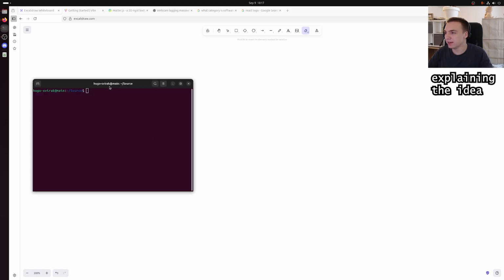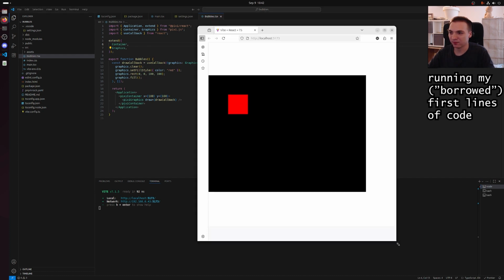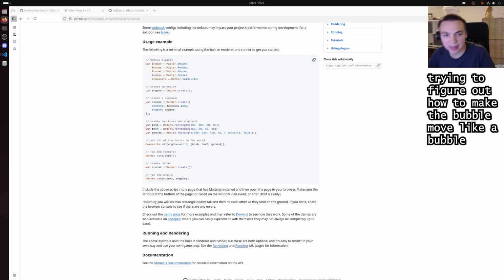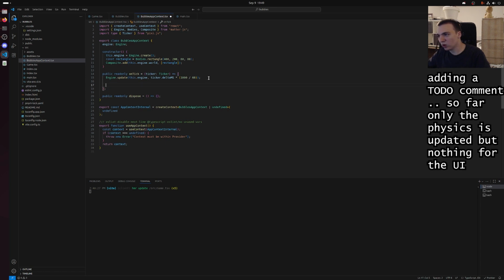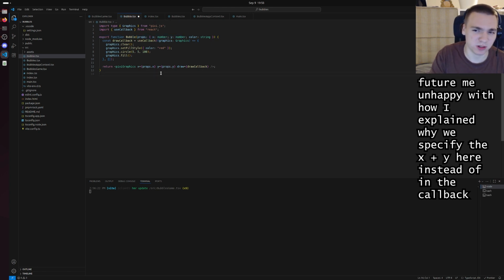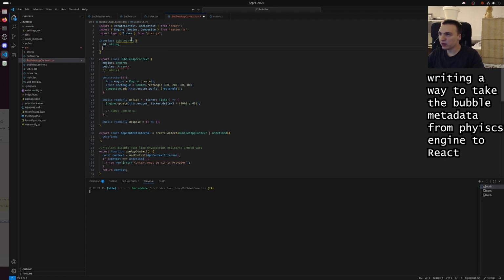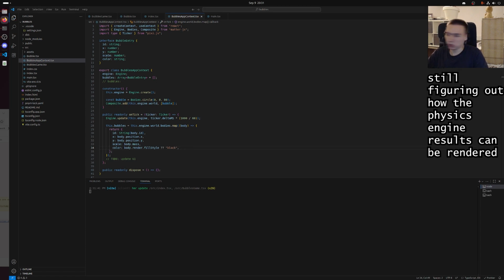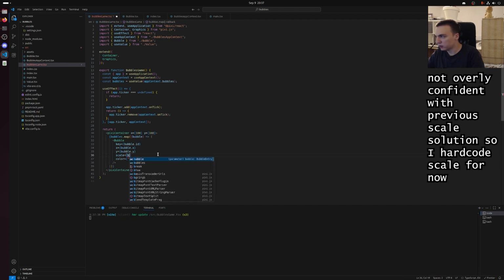Bubble Satisfaction with React Pixi.js and Matter.js - PART 1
This is part 1 of the Bubble Satisfaction series where I make a bubble game from complete scratch. Some interesting technologies in this video I use are  TypeScript, React, Pixi.js and Matter.js. Any questions please let me know!